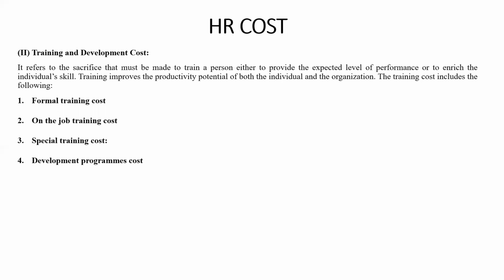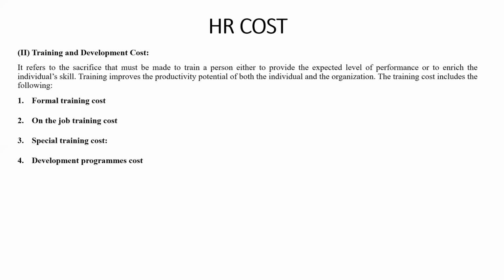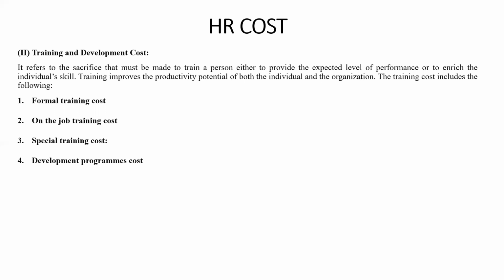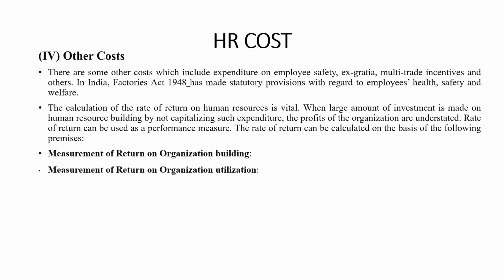Unit 2 Components of Strategic Human Resource Management(Part 1)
Subject :- Strategic Human Resource Management